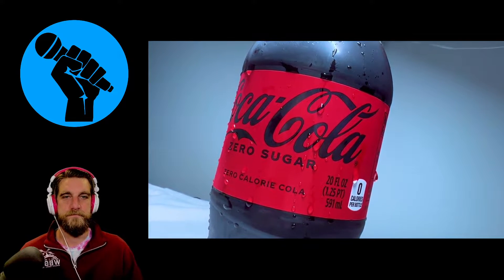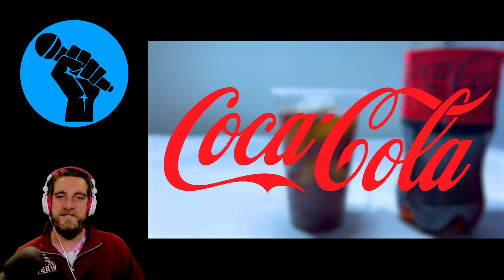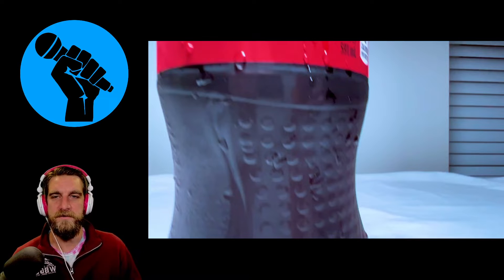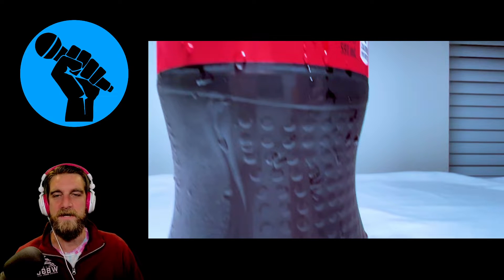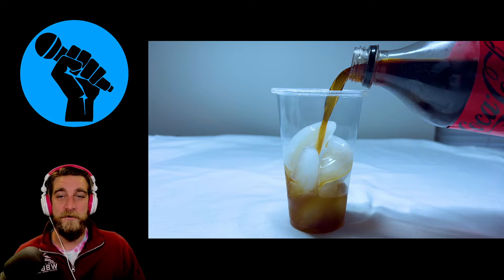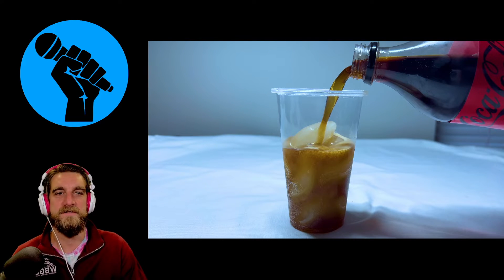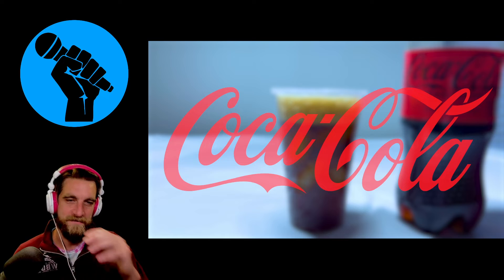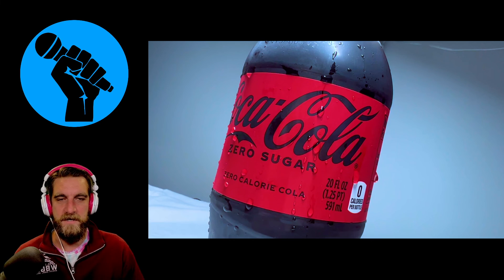AwesomeAUDIO Reacts - Coke Commercial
These videos are all assignment submissions from AwesomeAUDIO students with a wide variety of formats, style, and content.  The reaction video format provides a great opportunity for me as an instructor to offer feedback in real-time regarding the technical aspects of the content.

ABOUT PHIL - I'm an Associate Professor of Media Production at the University level.  I've been working in the media industry in many different capacities for over 20 years, and have taught undergraduate and graduate Media Production students for 10.  Originally starting my career as a terrestrial radio DJ (mostly the Alternative Rock format), I changed paths after being accepted to the Recording Arts program at the University of Colorado Denver.  Now I record, mix, and master music, advise student radio, host a podcast series, and make software tutorial videos.